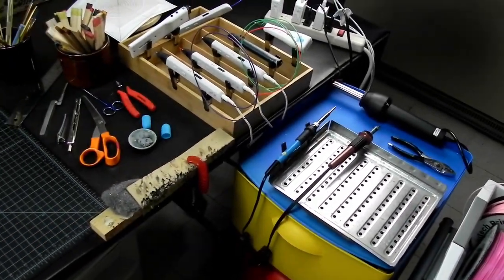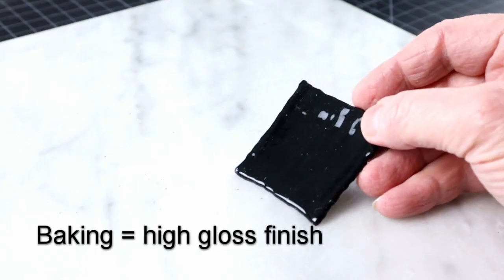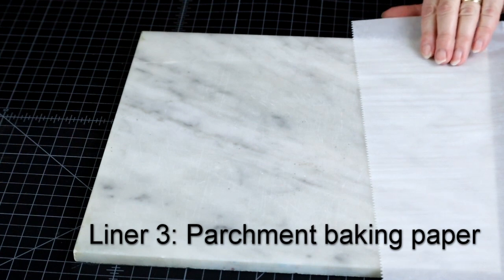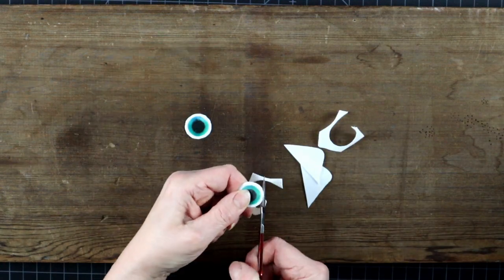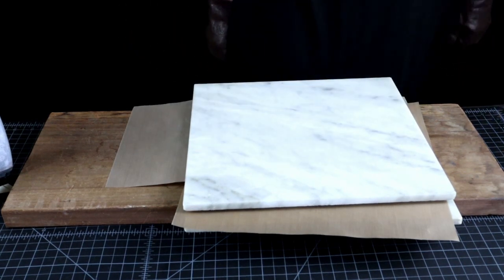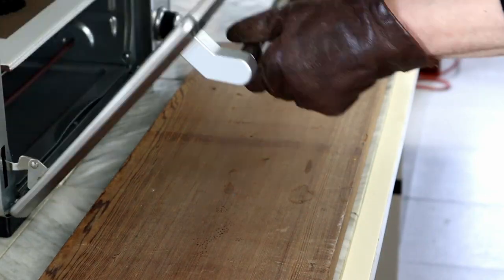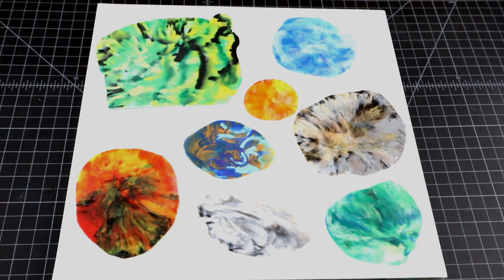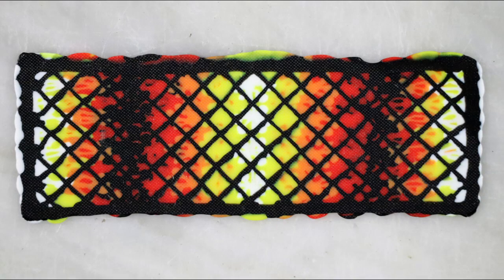Nine reasons to iron your 3d pen projects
Ironing can be an effective and easy way to smooth and finish your 3d pen projects, create intricate patterns, blend colors, or recycle your leftovers and rejects. This video goes over the first (yes, there are more) nine reasons to iron PLA as well as the way to go about it. Great information for artists, STEM teachers, art teachers, homeschooling parents, crafters, and all 3D pen enthusiasts.

Link to Teflon baking mats: